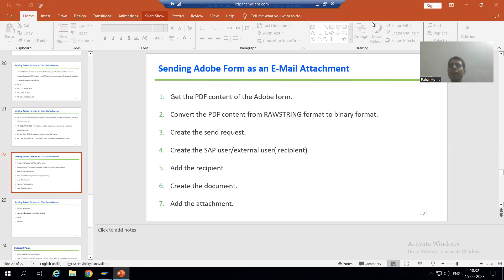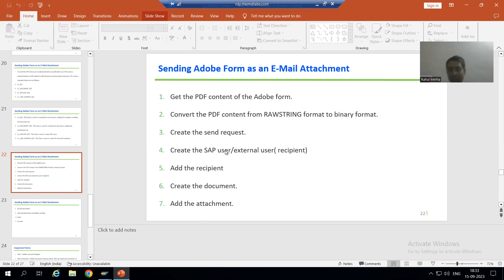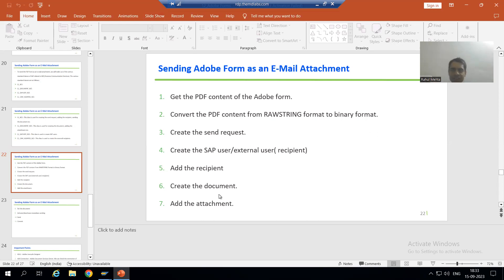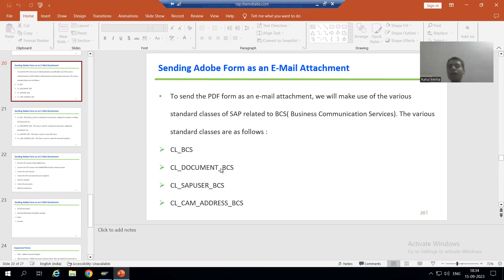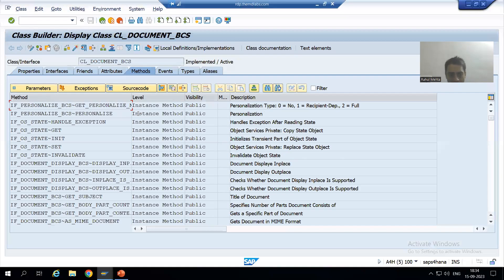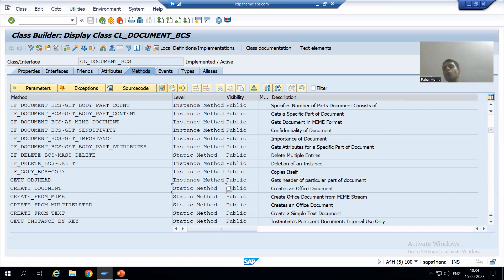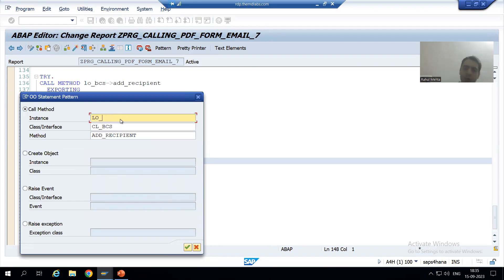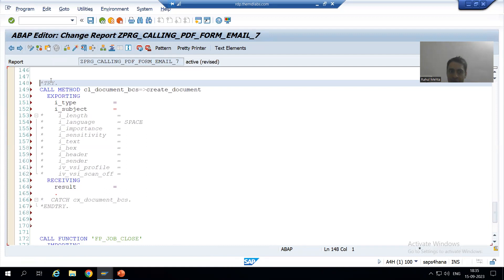28 - Adobe Forms - Sending Adobe Form as an E-Mail Attachment Part5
-Create the Document.